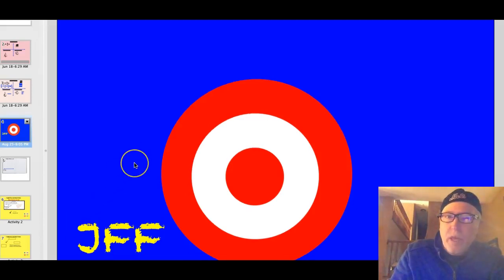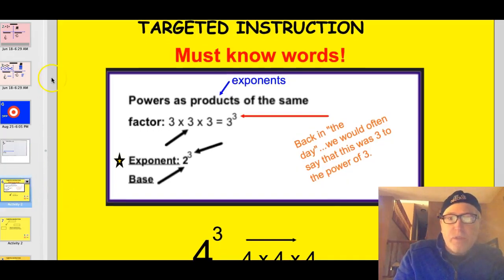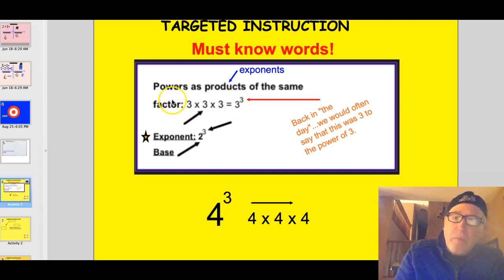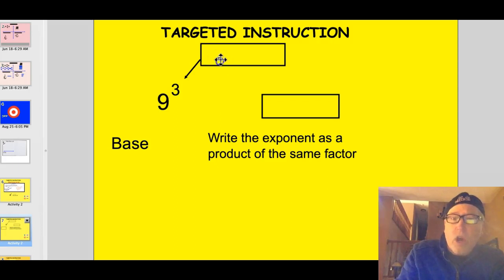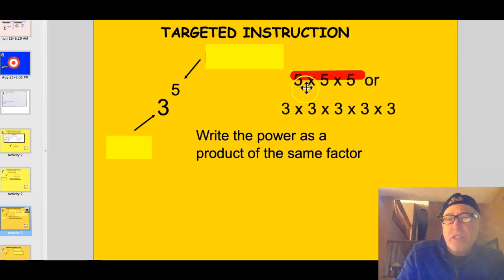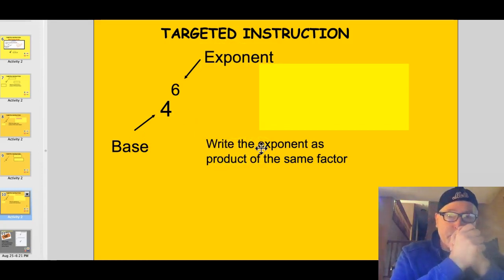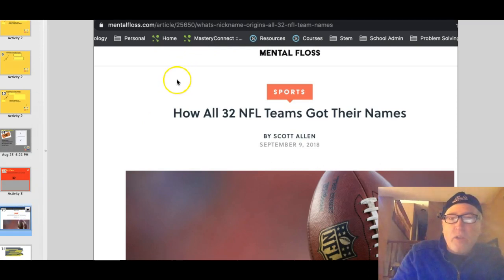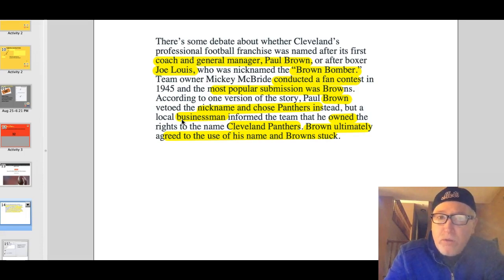1.2A Write exponents as a product of the same factor